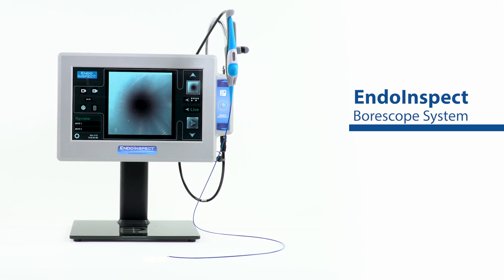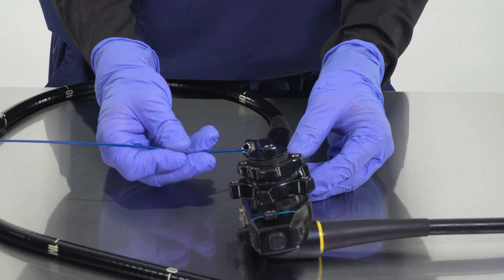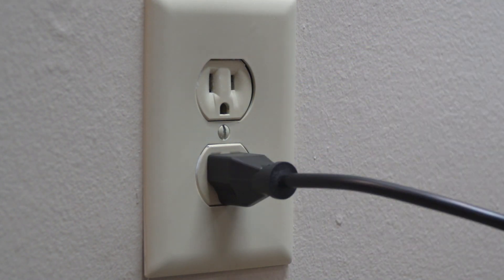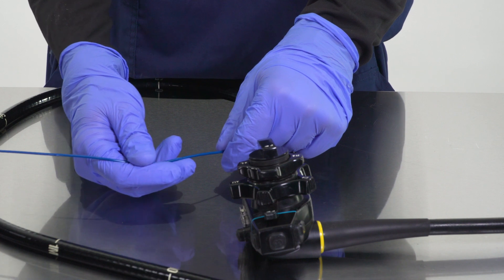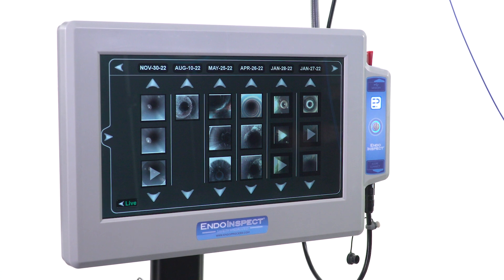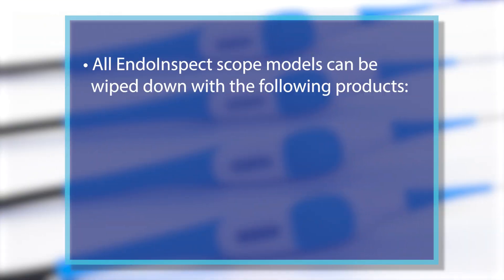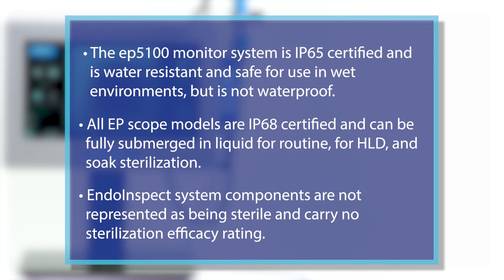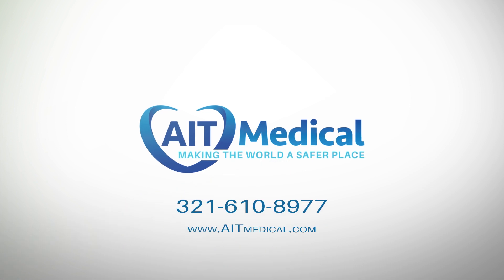EndoInspect Borescope Training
The EndoInspect borescope is designed to help sterile processing departments visually inspect endoscope lumens and other medical devices for remaining biofilm, debris, or damage. The EndoInspect borescope can help reduce the number of hospital-acquired infections by ensuring that endoscopes and other instruments are clean.

This video covers the instruction for use and prepares technicians to correctly set up, use and maintain the EndoInspect Borescope.